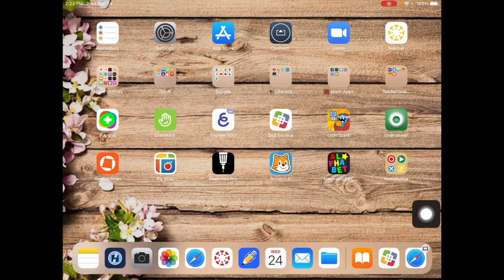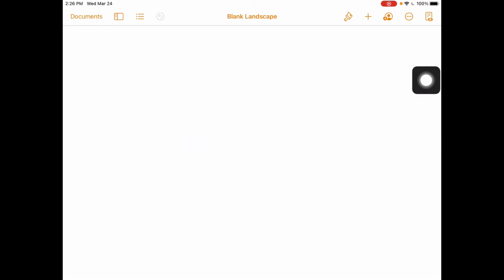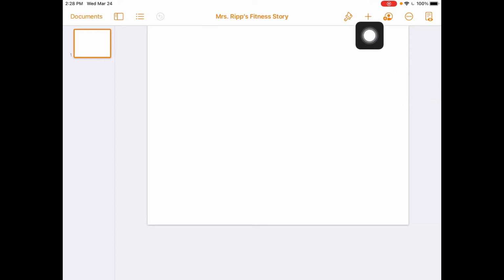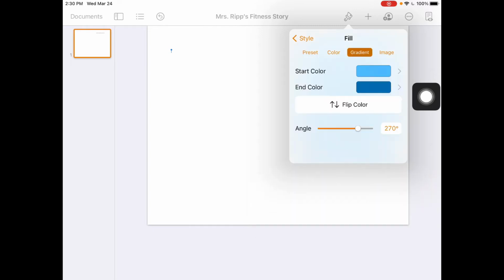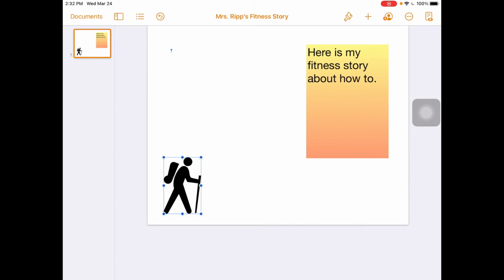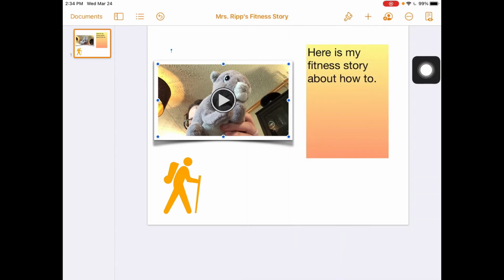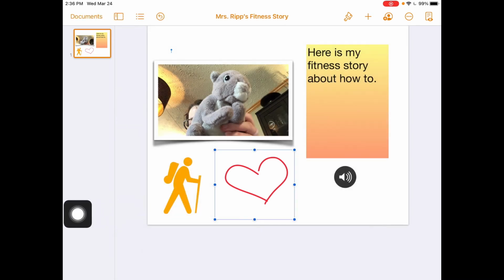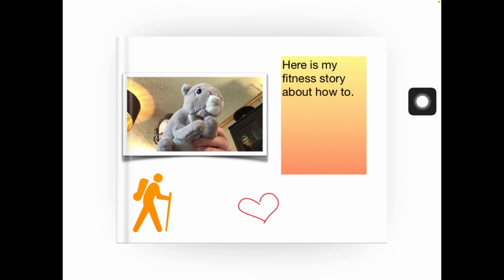Pages App Intro Student Support Video